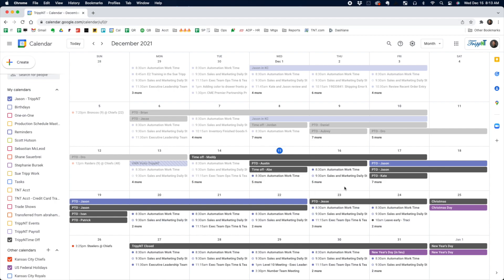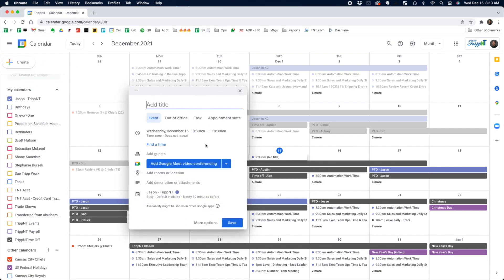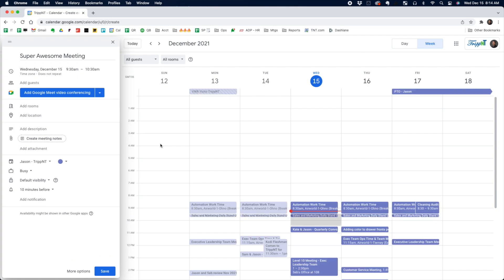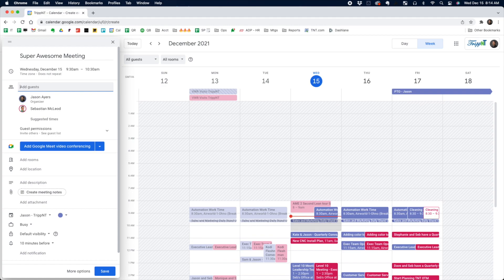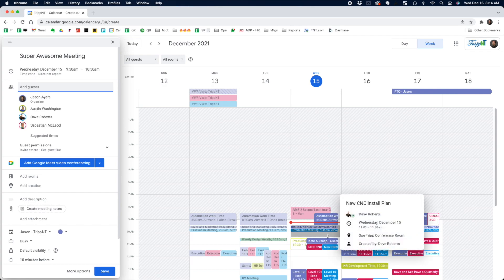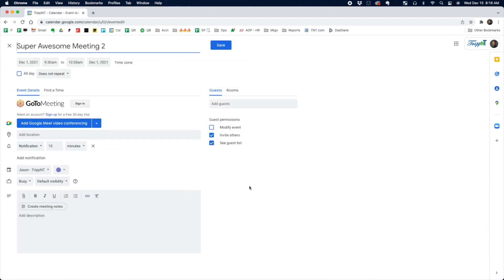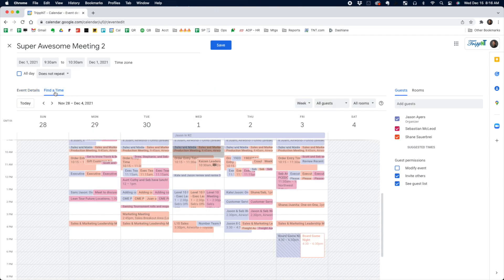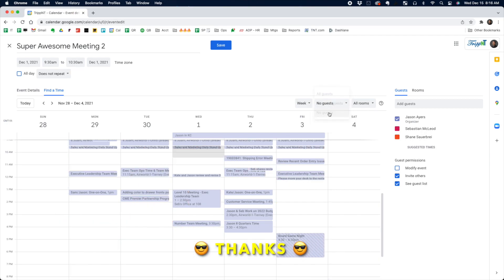Find A Time - No More Double Booking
by Jason Ayers